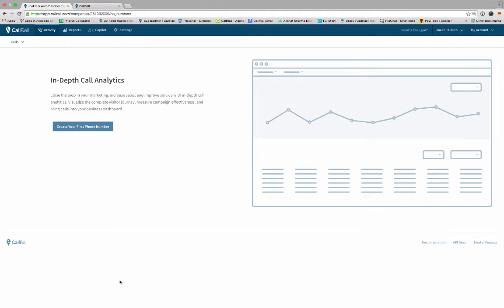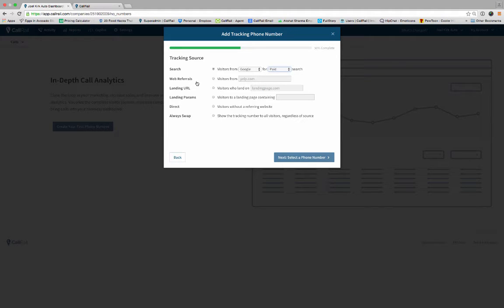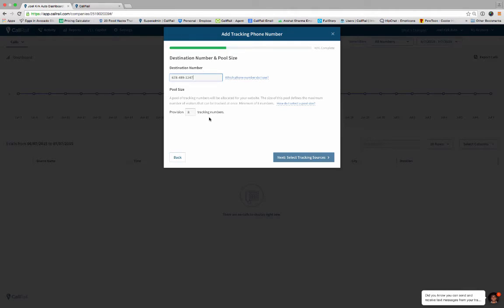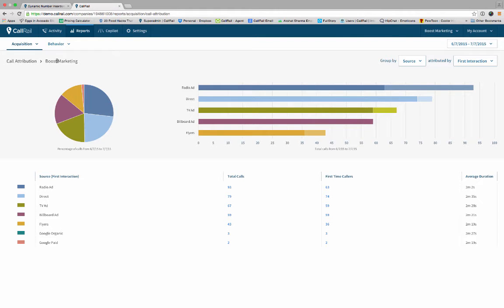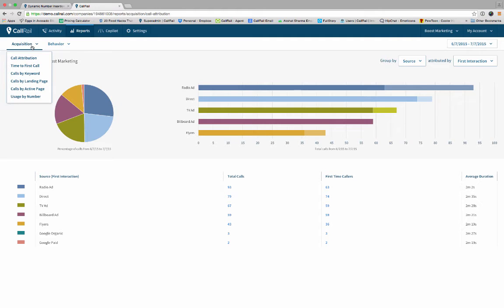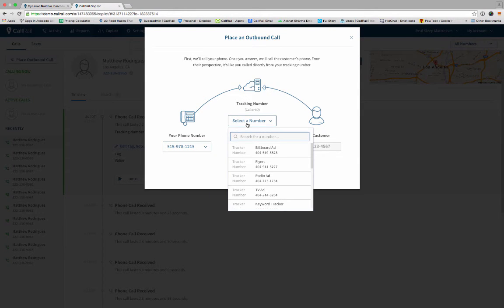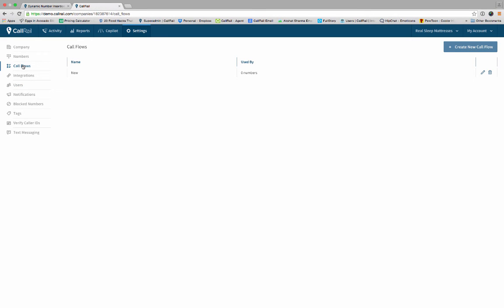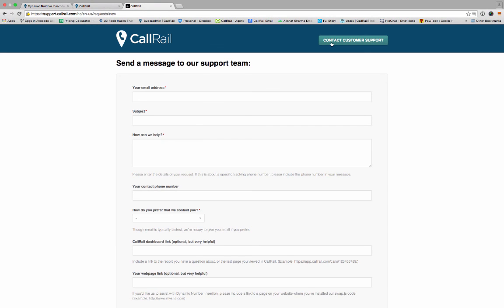CallRail 101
An introductory video to all things CallRail